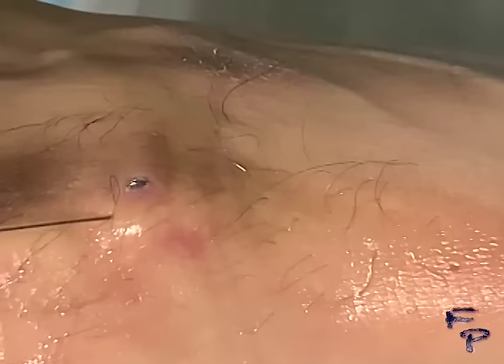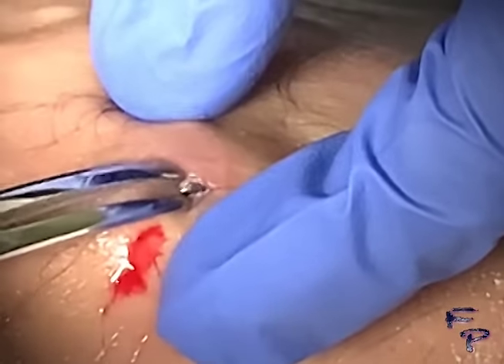What's In The Foot?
Whats in the foot?
OMG whats that Weird object in the foot?
The video displays a mysterious object in the foot. Together let's find out.
This patient came in with foot pain and noted something protruding out of his foot and wants it removed.

Here is all the equipment used to create this video

Computer: MacBook Pro }

Camera: Iphone 12 Max---}

Gimble: DJI-Osmo }

Software: Adobe Premier --}

Music: Ableton Live }
Push 2 }
Apollo Twin }

Microphone: Sure SM58 }

Speakers: Yamaha HS8 }
Yamaha Sub ---}

This video may contain  graphic content of medical procedures. The content of this video is strictly for educational and demonstrative purposes for physicians. No physician-patient relationship is created by viewing this content. Any procedures demonstrated should only be performed by licensed and qualified medical professionals in an appropriate clinical setting. Each case is unique and different. Viewers should consult their physician should they require medical attention for any condition demonstrated in this video.